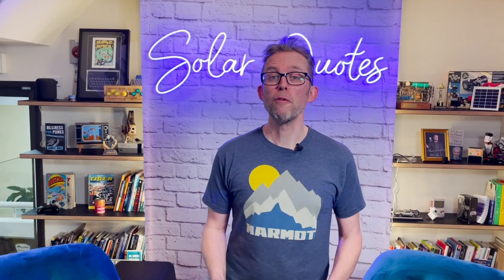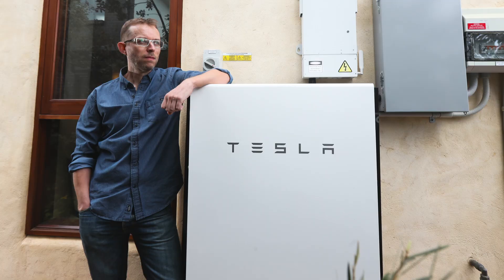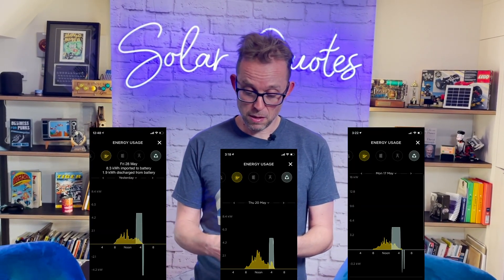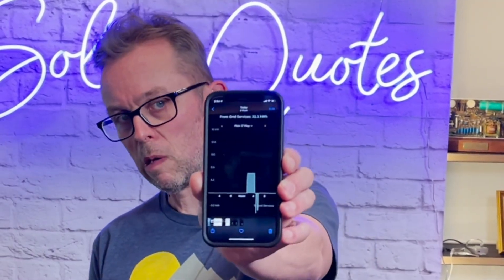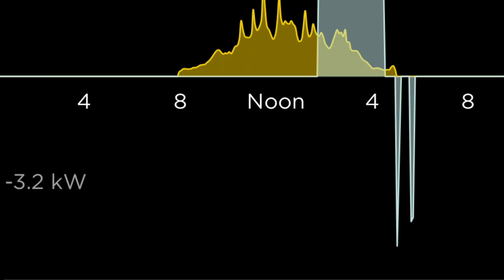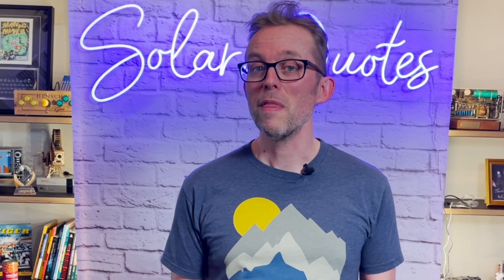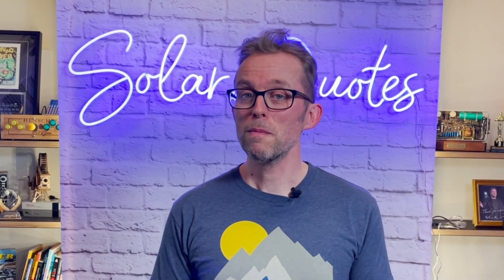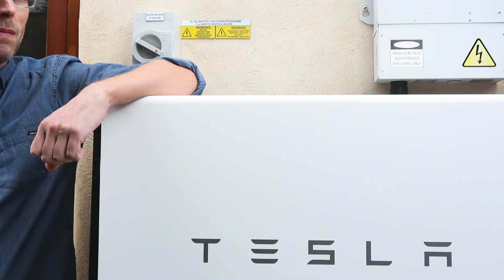3 Things I Learned Participating In A VPP - Virtual Power Plant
SolarQuotes Founder Finn Peacock on surprises he's experienced while participating in a Virtual Power Plant (VPP) program with his 6kW solar power system and a Tesla Powerwall battery. Finn also offers some sound advice for Australians considering joining a VPP.

And see a comparison of VPPs currently operating in Australia